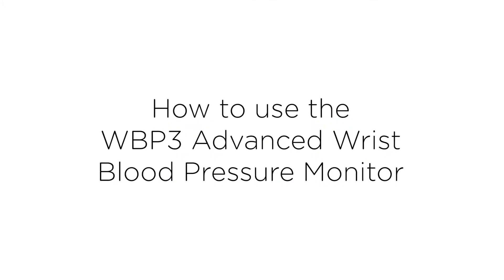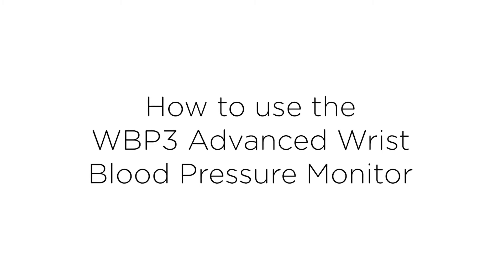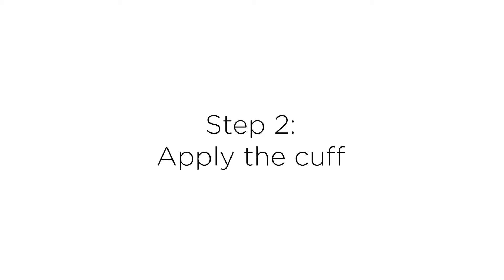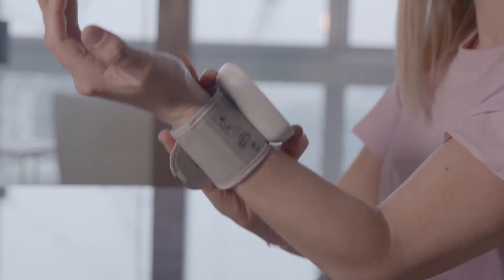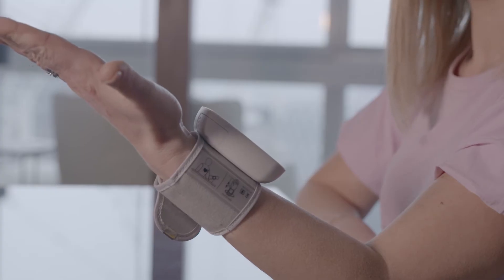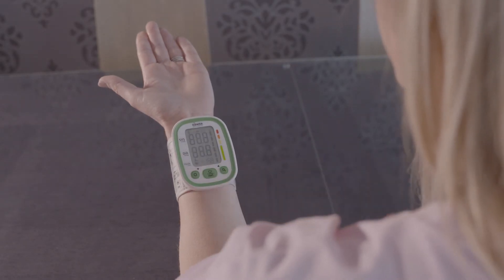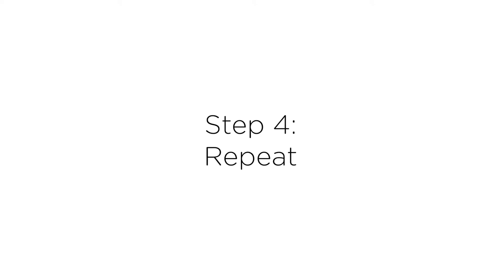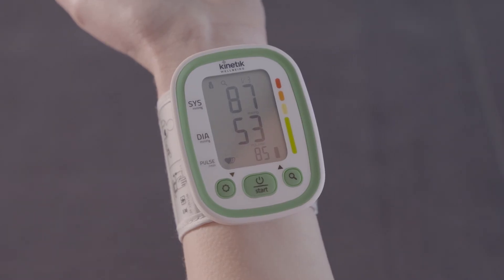How to use a wrist blood pressure monitor - WBP3 - Kinetik Wellbeing